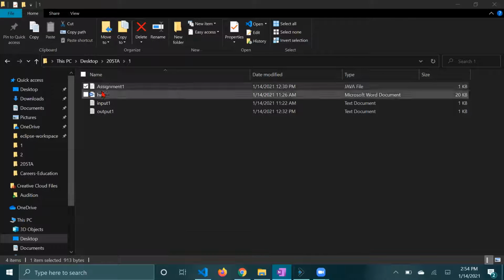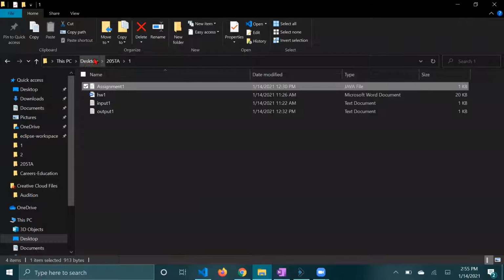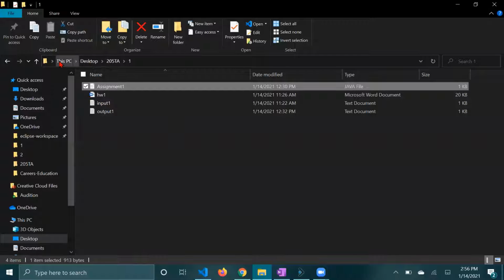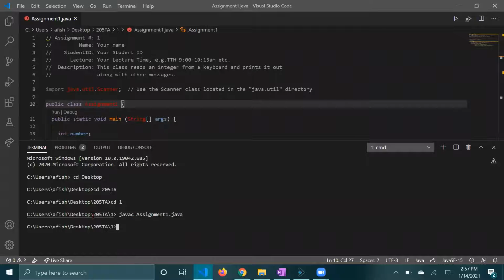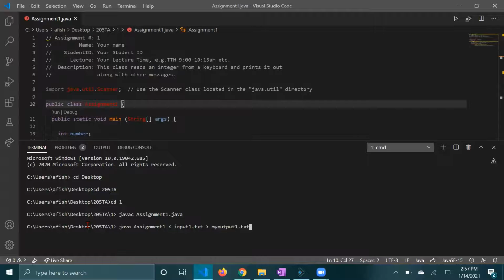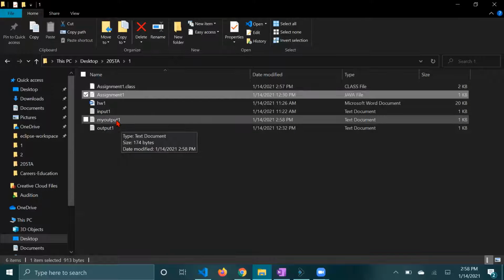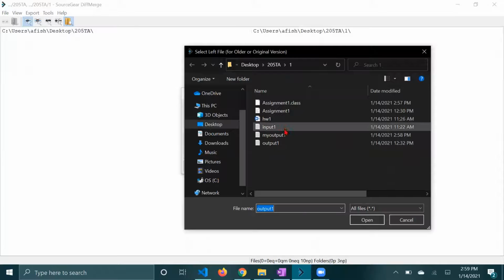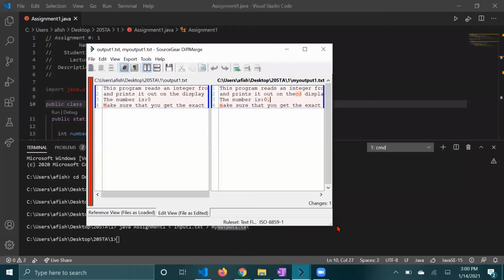How to: File Comparison Tutorial